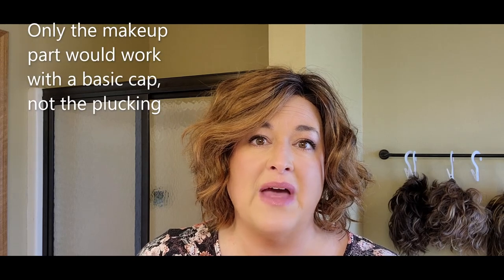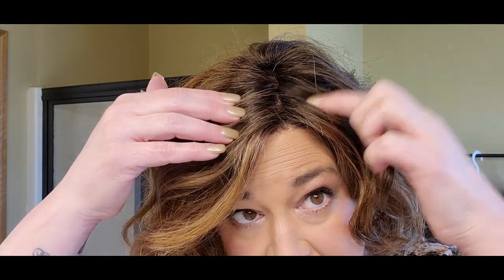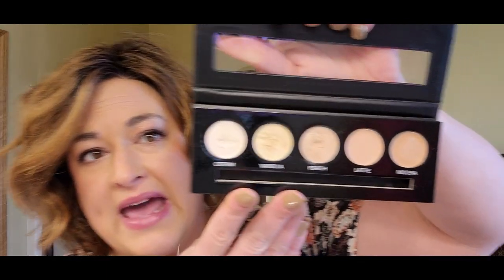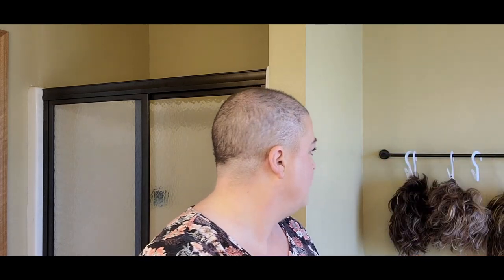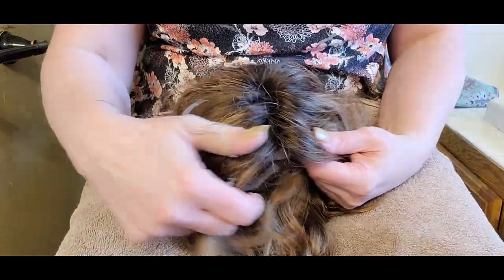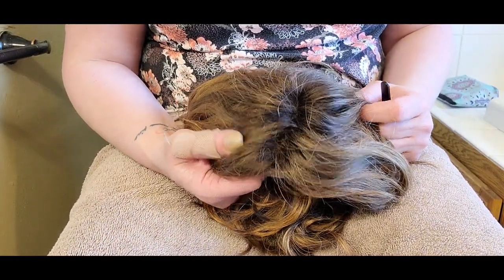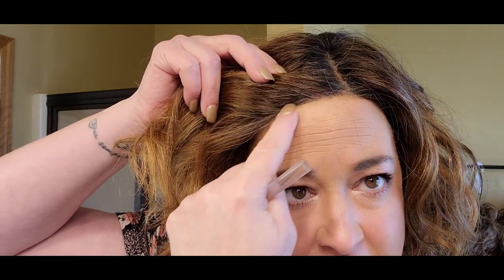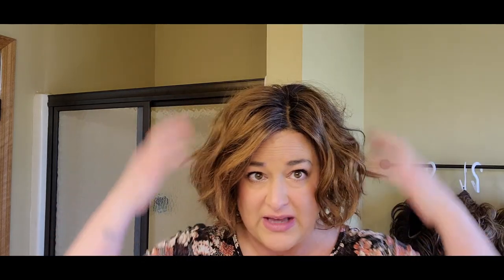Plucking the part on a wig - how to make your wig look more realistic | TIP TUESDAY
Do you struggle with your lace front and mono part or mono top wigs because you find them a bit unrealistic? Maybe the part line is too dense or too knotty.  Maybe you can see the knots too well on the lace front and want to hide them (common on darker brunettes).

In this video I show how you can make a part line look more realistic by plucking out some of the hair and putting foundation and powder on it. I do the same with a lace front. These are quick and easy fixes for a wig you don't think looks terribly realistic.  Come Pluck your part with me!

PS: I did a video on trimming a lace front in an earlier Tip Tuesday because that is another way to help with wig realism.

This is the eyebrow brush/spoolie I used
Here is the Milano scalp illusion kit I showed

The wig I am wearing was a custom created Belle Tress Kona that Cysterwigs created a few years ago... it was made out of non-heat friendly synthetic (which Belle Tress never does).  I have thinned her some and also trimmed her a little.  She has been discontinued.

0:00- Intro and advice
6:33 - Plucking
13:36 - Powder
16:58 - using foundation